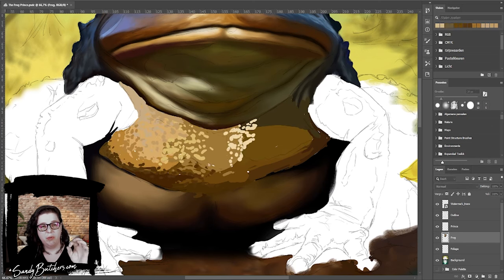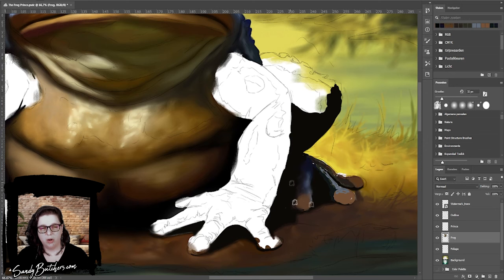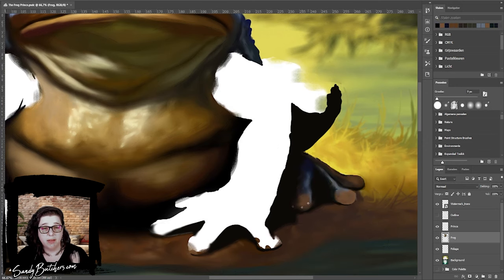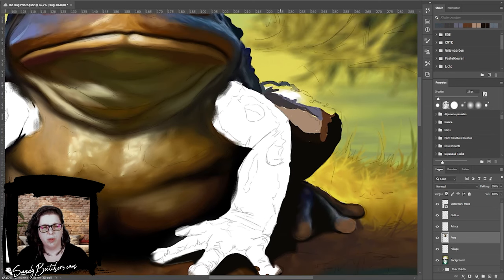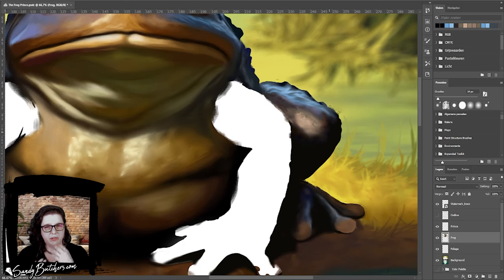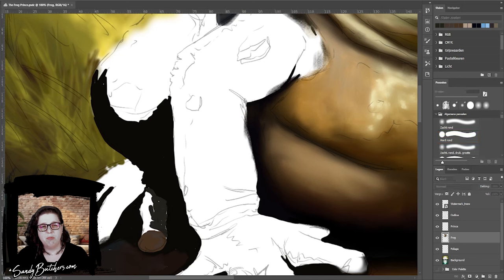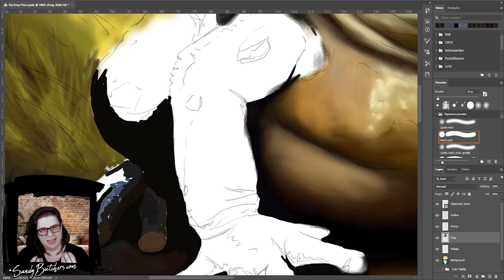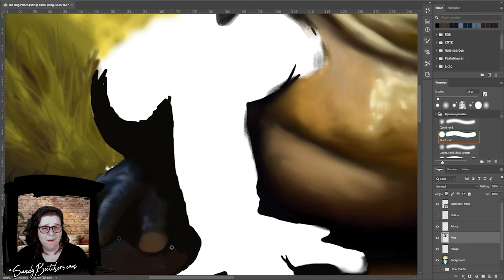Drawing Textures in a Deep Gothic Fairy Tale | Full Timelapse Art Process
Welcome back to another Timelapse Art Video! Today I explain the full process behind the texturing and color contrast in thie piece from the Sinister Serenades series. Mistakes were made... ;-)

About the Artwork:
In this epic timelapse journey, delve into the heart of fairytale magic, where tales of love, transformation, and mystery intertwine with dark swamps and fireflies. Witness the emergence of the Frog Prince, brought to life with intricate details and a touch of witchcraft. Follow the creative process as I blend traditional and digital techniques to create a scene where the Prince's true identity is revealed...

🖼️ Browse our selection of limited edition Giclee art prints to bring the magic of our creations into your space: